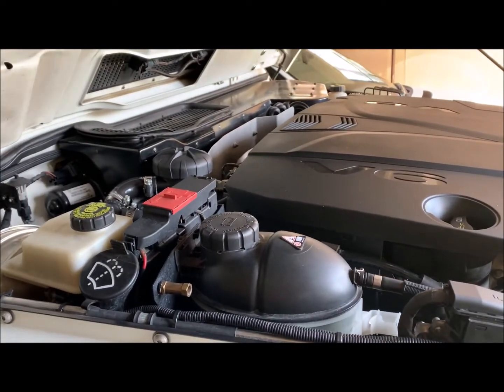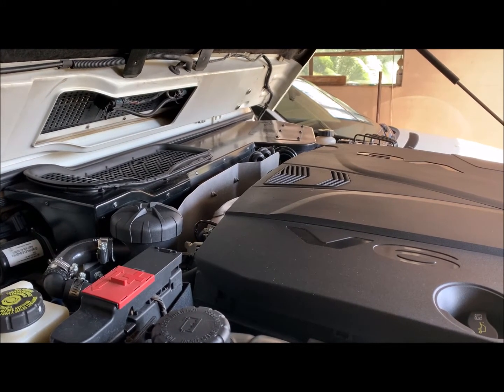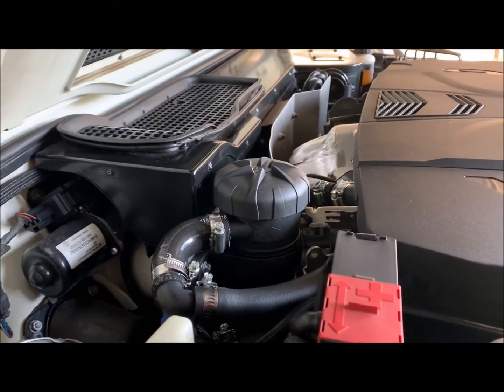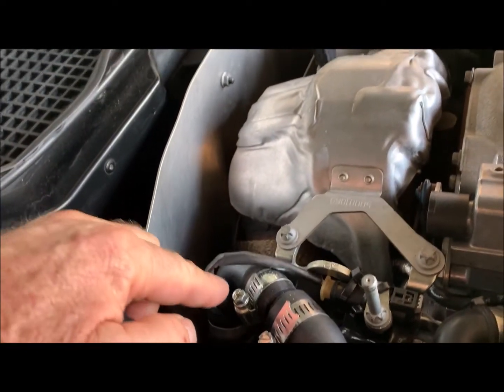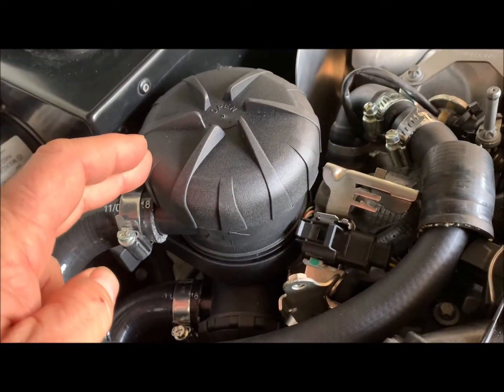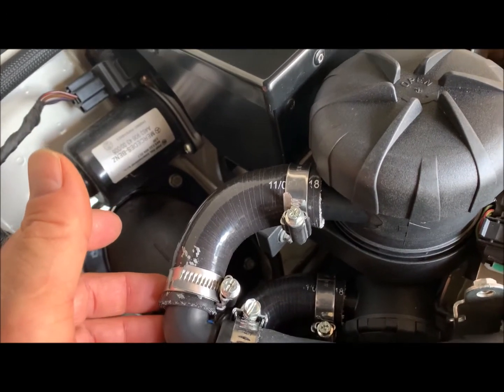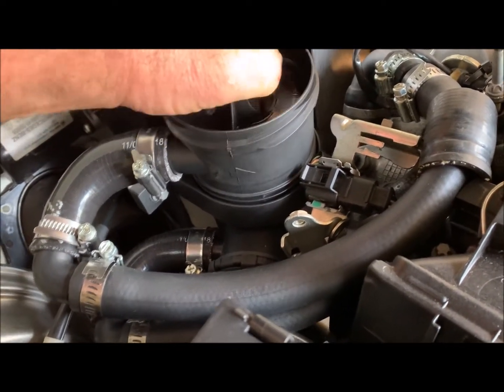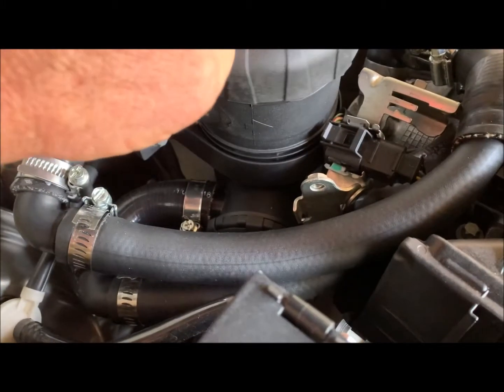Mercedes Benz G-Class OM 642 Provent 200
Mercedes Benz G-Class OM 642 with Mann+Hummel Provent 200

Contact Mann+Hummel South Africa:
Boksburg
MANN AND HUMMEL Filters South Africa (Pty) Ltd
Clearwater Estates, Block A, First Floor West, Atlas Road
1459 Boksburg